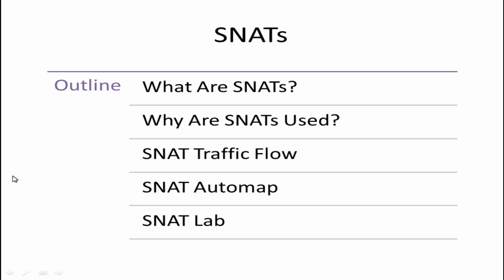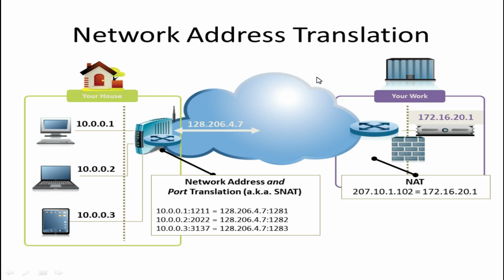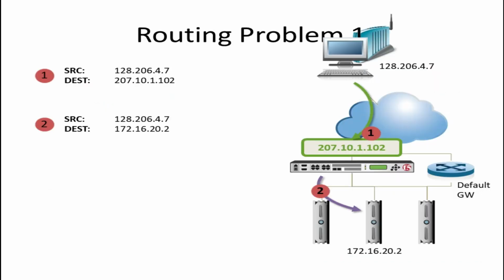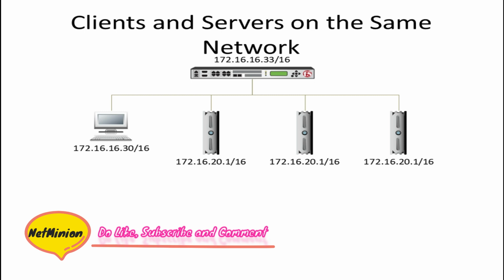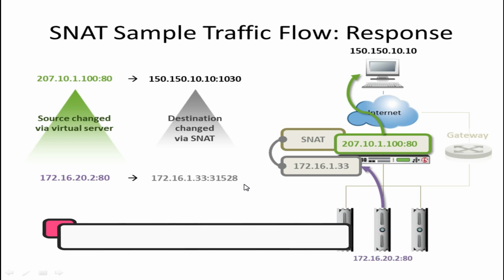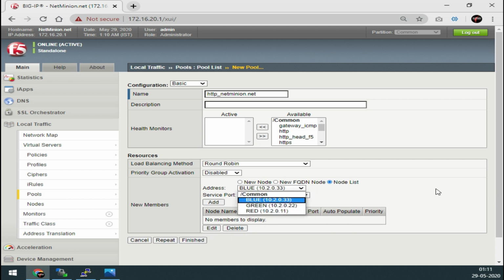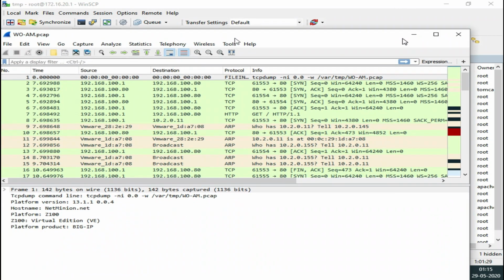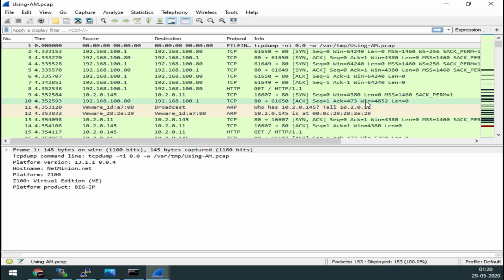First step for troubleshooting- using SNAT || TCPDUMP || Wireshark || File Handling || F5 BIG IP LTM